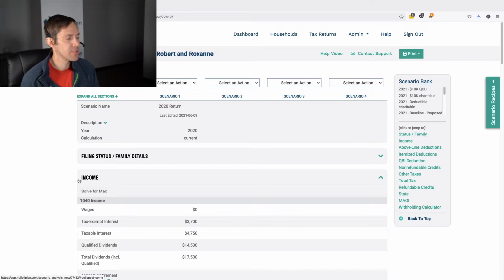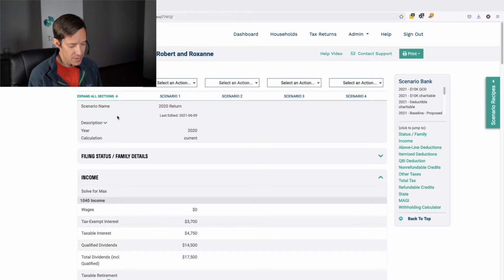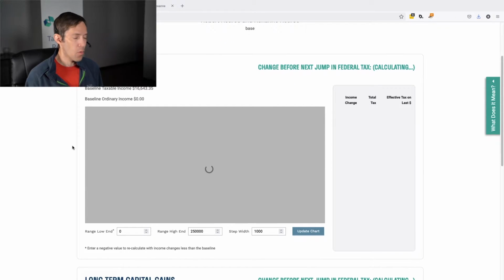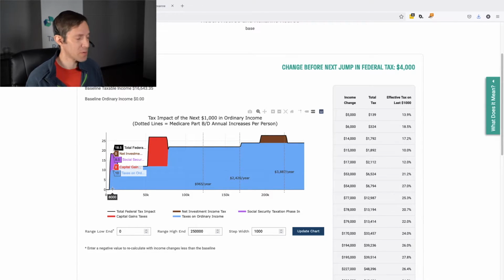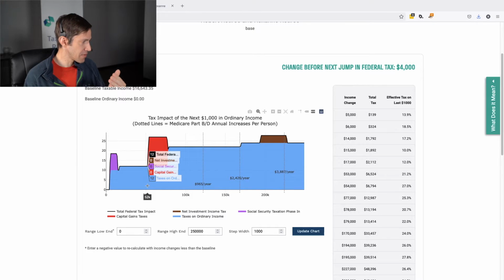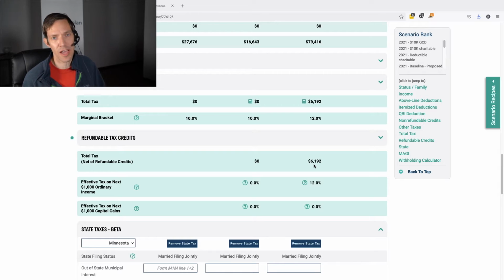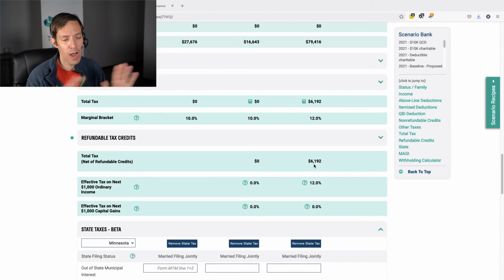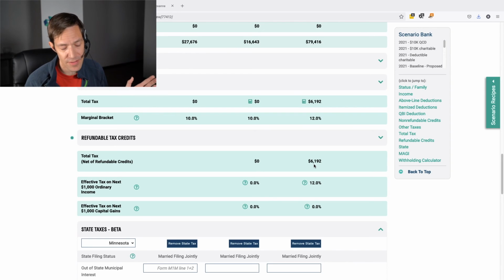The Roth Conversion Two Minute Drill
There's still time to get these done at the end of 2021!